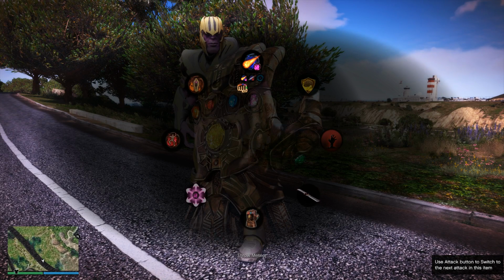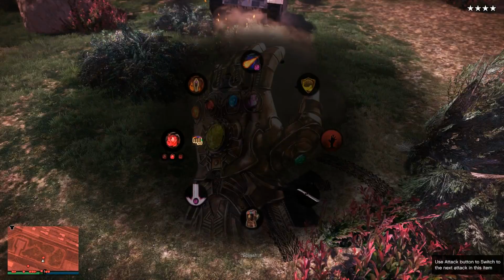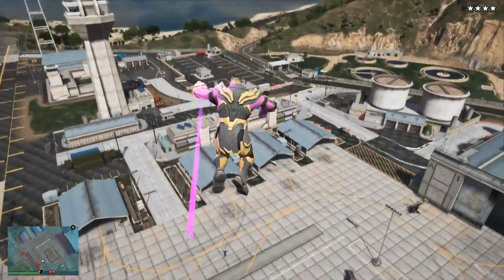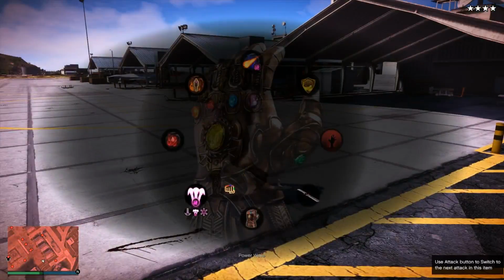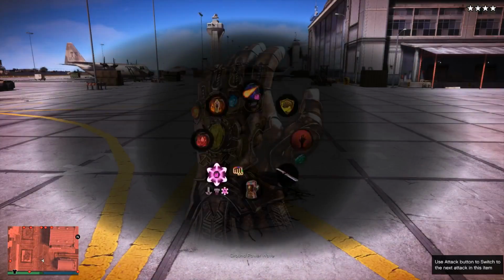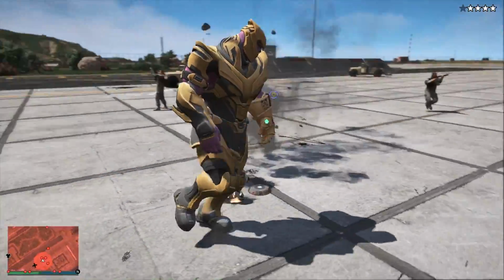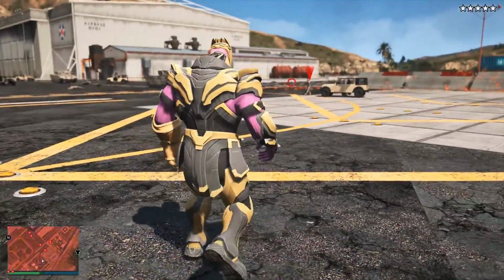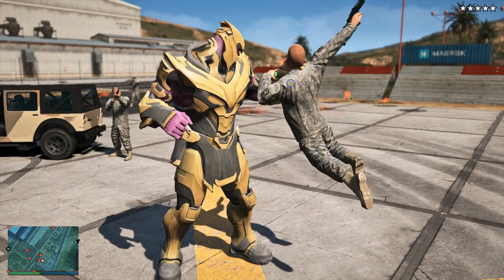THANOS IS A BAD MAN, ENDGAME UPDATE!! (GTA 5 PC MODS)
☛PC Specs☚
- Intel Core i7 4790k @ 4.0Ghz
- EVGA Nvidia GTX 1070 FTW 2
- Samsung 850 Evo 500GB SSD
- Seagate Barracuda 1TB HD (7200RPM)
- Seagate FireCuda Gaming SSHD 2TB (7200RPM)
- 16GB Kingston Hyper X FURY (1866Mhz)
- Asus Maximus Vii Hero Motherboard Z97
- Phanteks Enthoo Pro ATX Full Tower